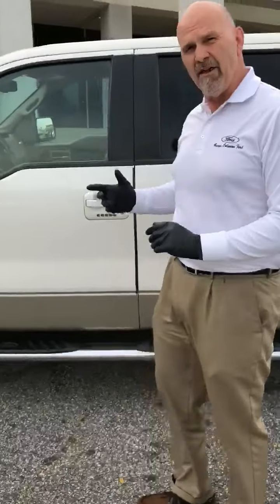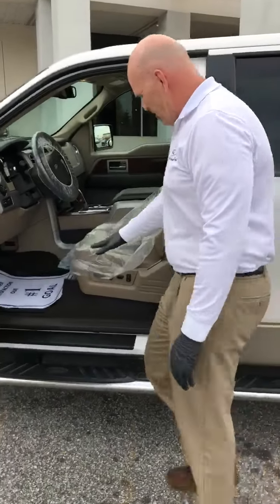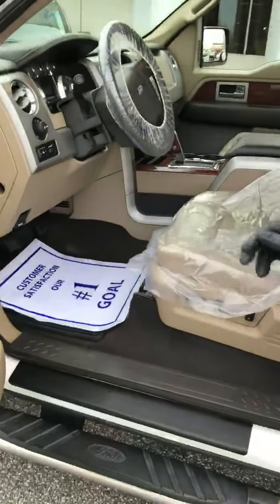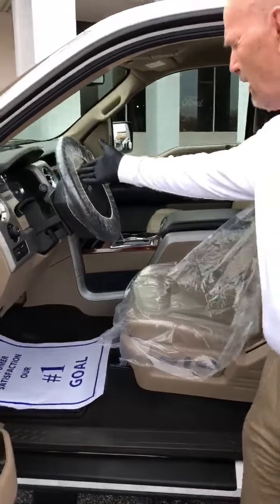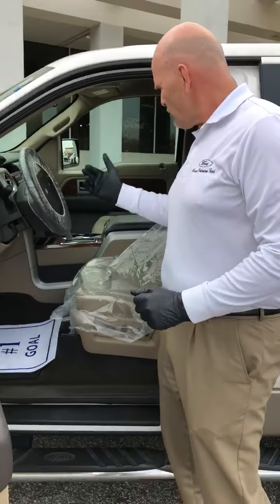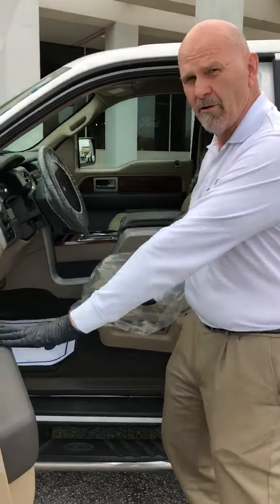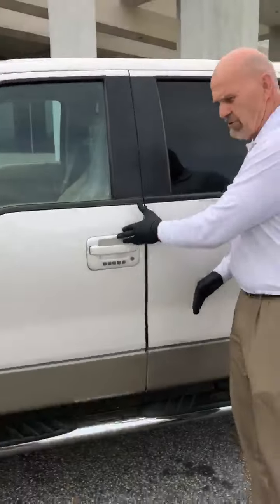George Coleman Ford Service Process Update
George Coleman Ford continues to keep our customers and staff safe during the COVID-19 current situation. Our service manager, Curt Shockley demonstrates the safety protocol we've taken to protect all parties during service appointments. George Coleman Ford will also pick up and drop off your vehicle for service appointments when requested!